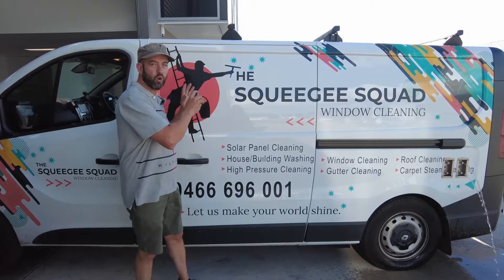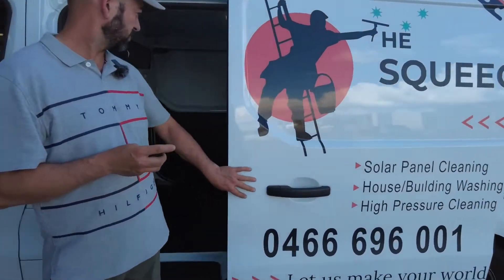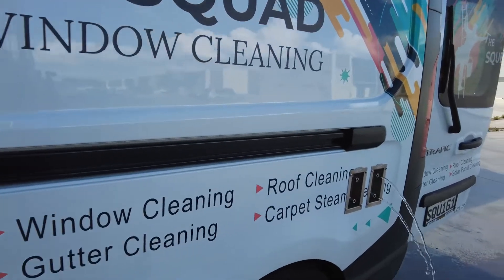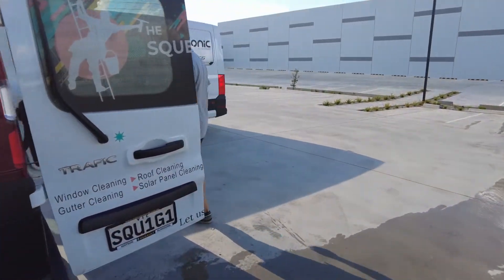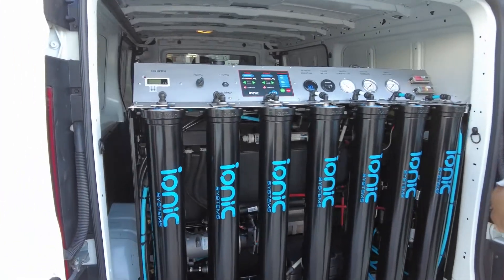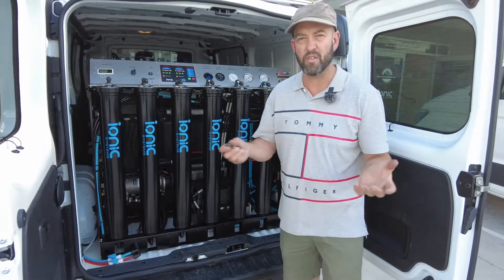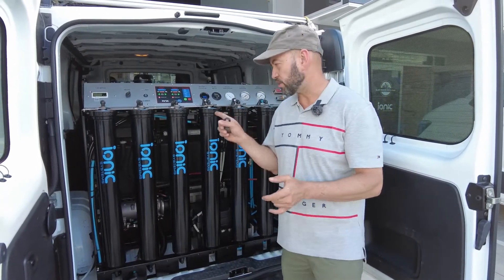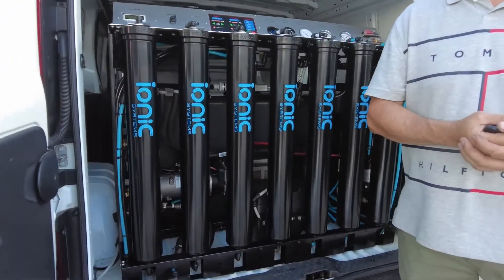Blacked Out | Zero ThermoPure | Window Cleaning | Fleet Washing Facades | Ionic Systems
A "ONE OFF"  custom Zero Thermopure, done down under in Australia.
To learn a lot more about Ionic Systems Zero, watch our product video.